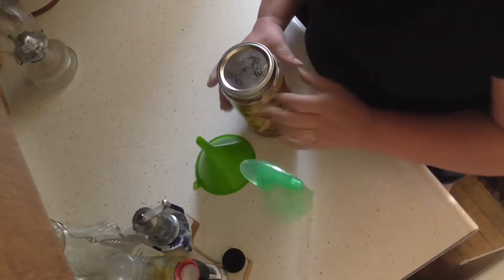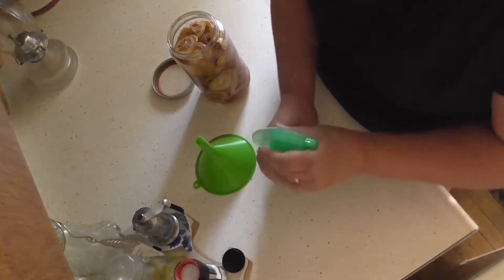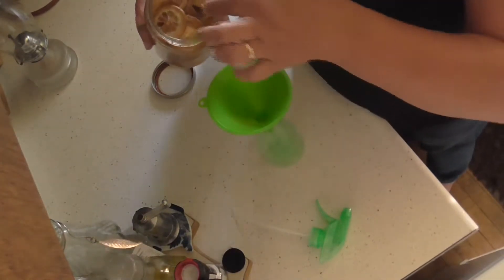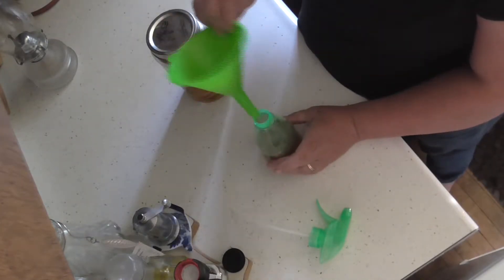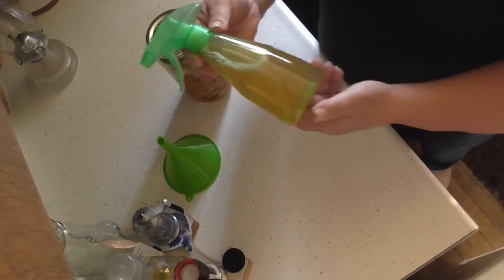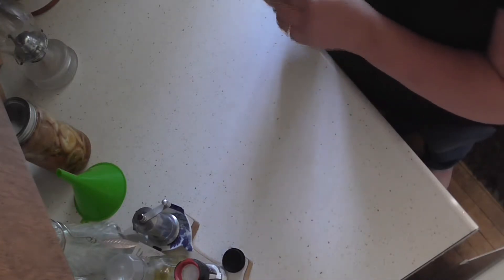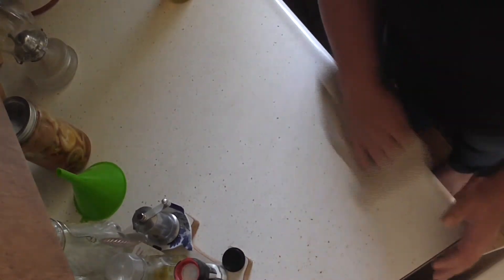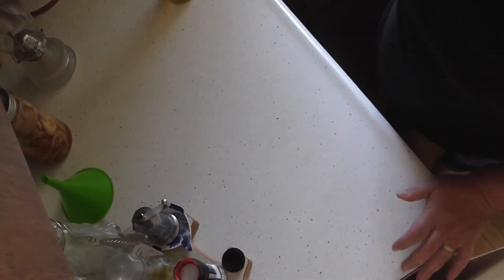How To Make DIY Citrus Cleaner Part 2